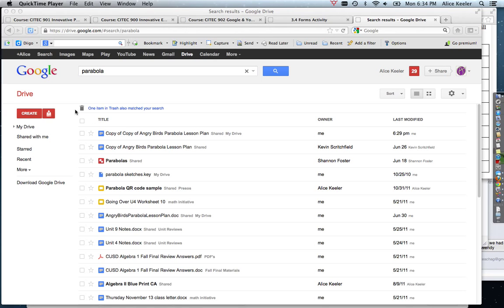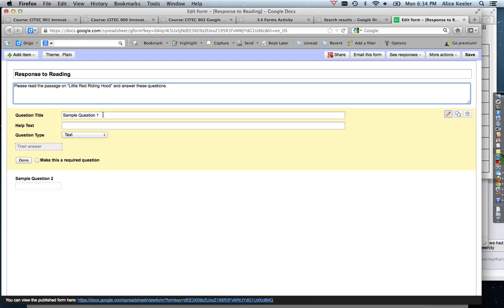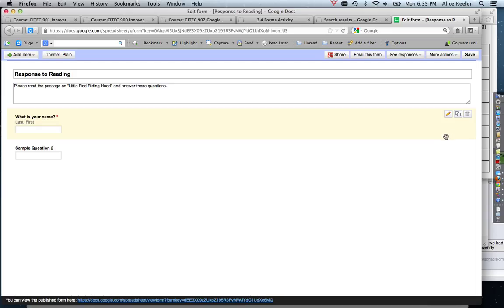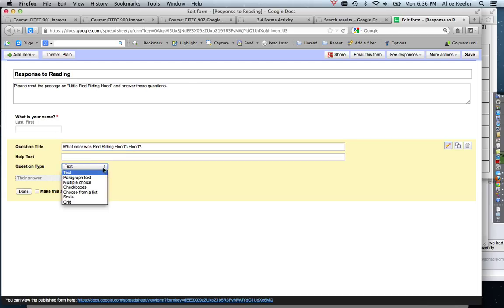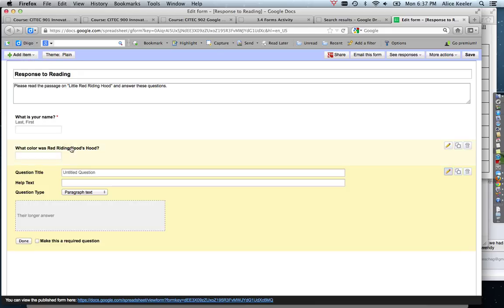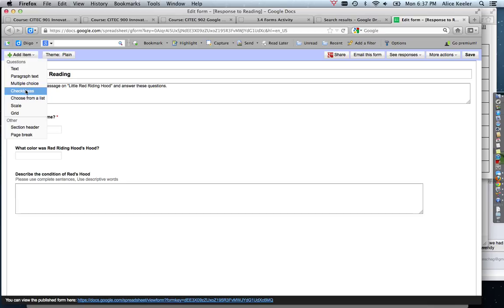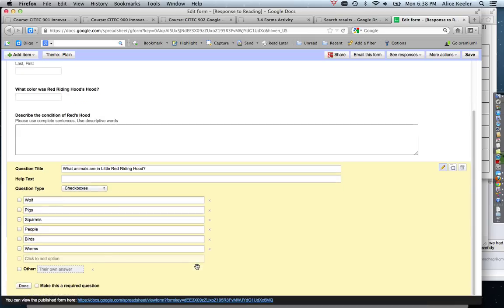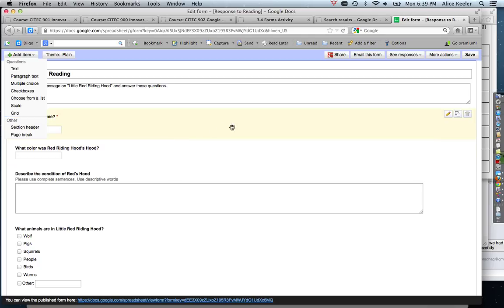Create a Google Form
The first steps to creating a Google Form